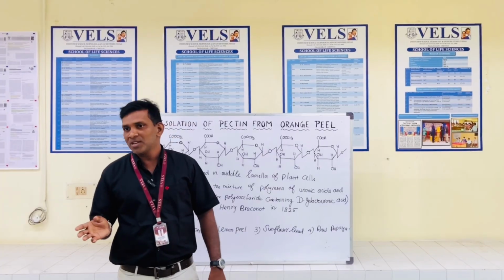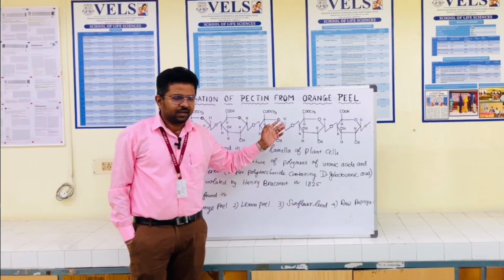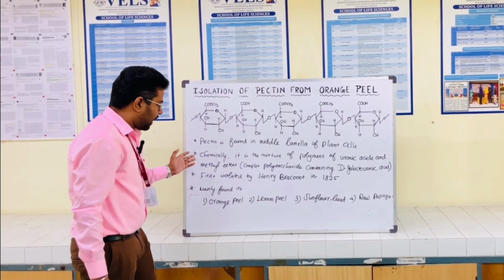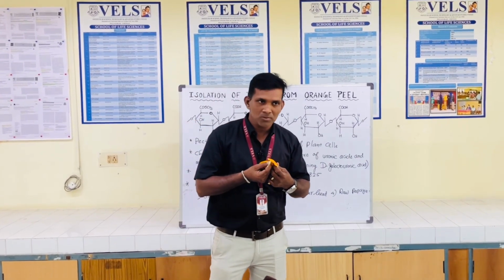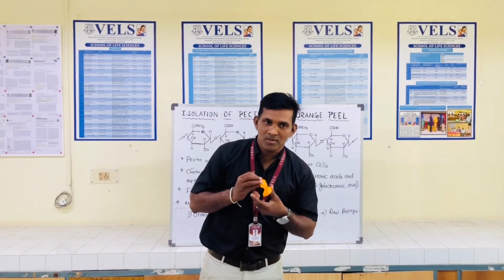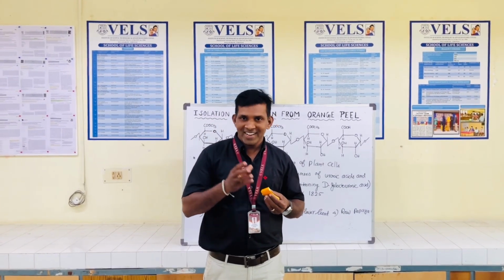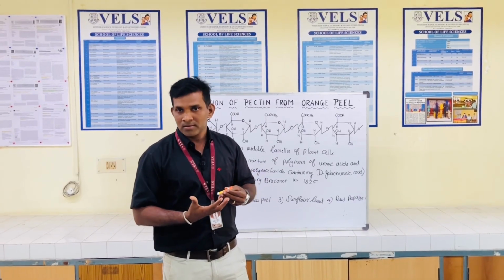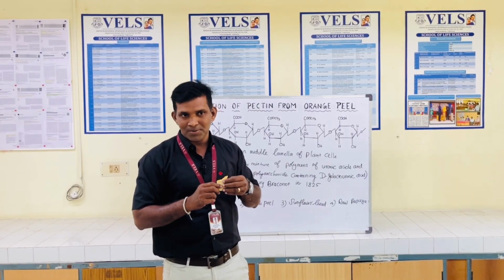Isolation of PECTIN from Orange Peel | Pharmaceutical and Analytical Chemistry Practical | VISTAS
Video recording and editing were done by Dr. A. L. Muthukumar, Department of Chemistry, VISTAS